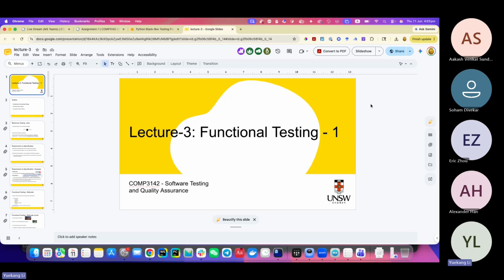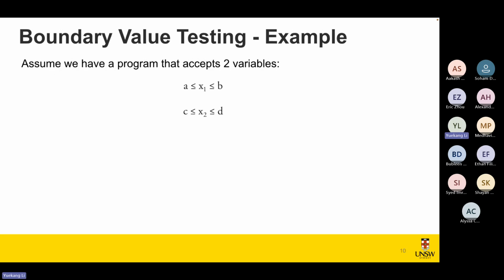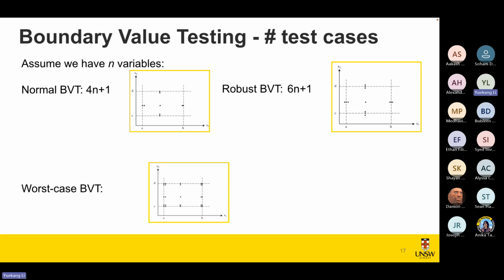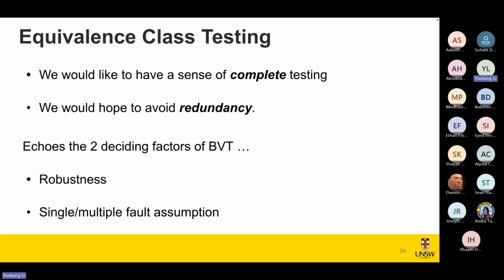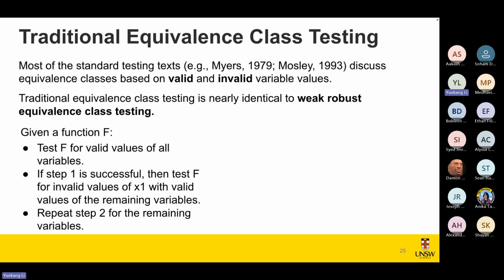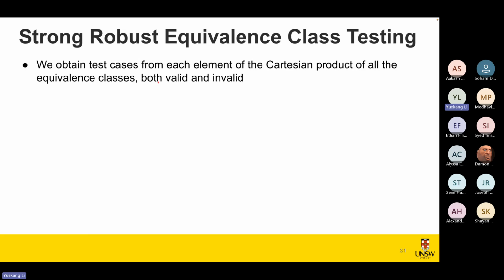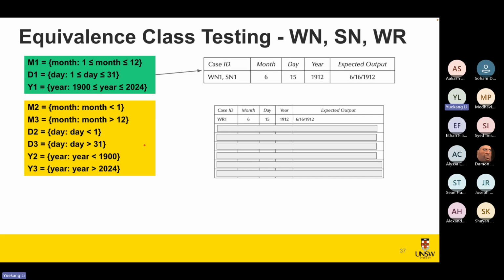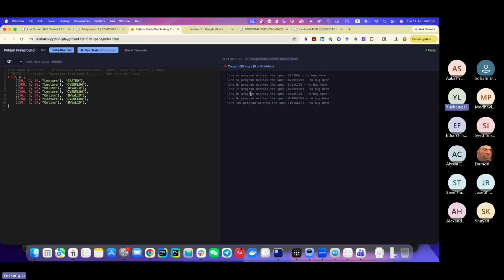Week 2 Lecture 1: Functional (Blackbox) Testing 1